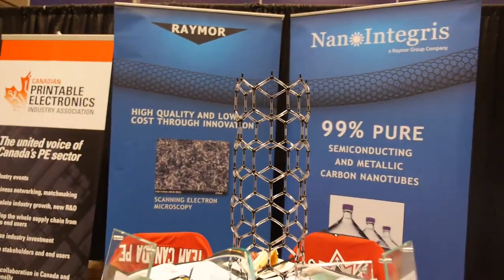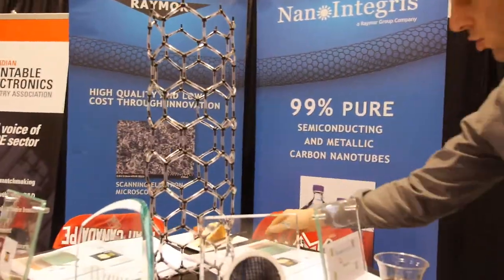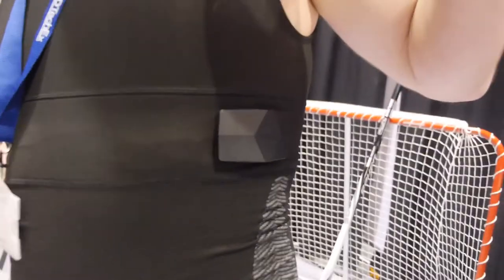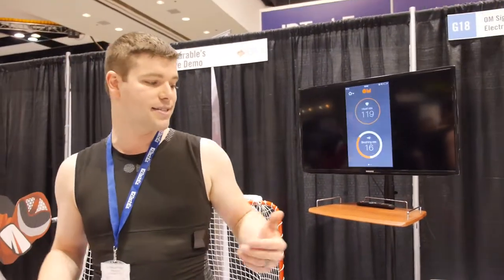Canada R&D NRC Printable Electronics initiative - interview at IDTechEx Printed Electronics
The National Research Council (NRC) is the Government of Canada's premier organization for research and technology development. NRC's Printable Electronics (PE) initiative coordinates key industrial areas - materials, ink, printing, ICT and digital manufacturing - as a springboard for a competitive, sustainable and large-scale PE sector in Canada. Working with commercial partners, NRC has established a product development and demonstration capability to give its customers a decisive competitive edge in producing PE products for world markets. NRC's current PE research priorities encompass Functional Materials, Functional Devices and Functional Imprinting. Learn more in this interview made at the IDTechEx Printed Electronics USA show.